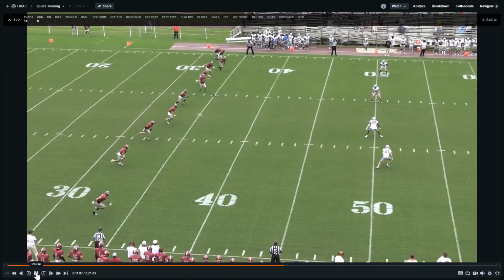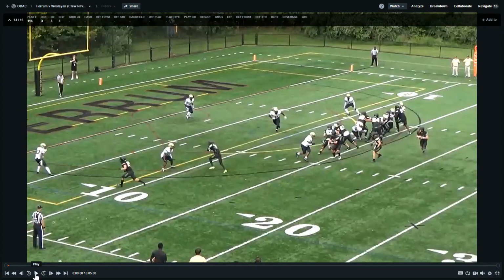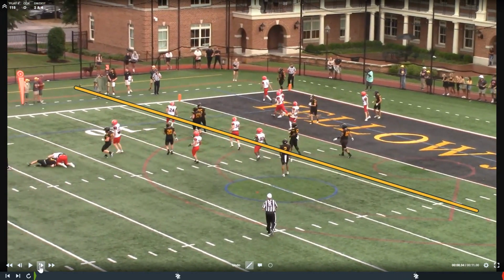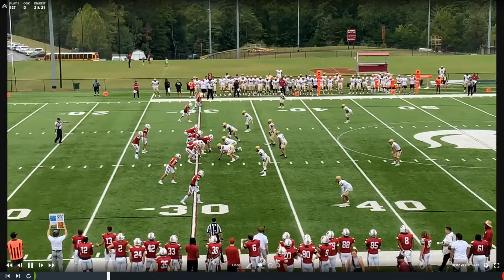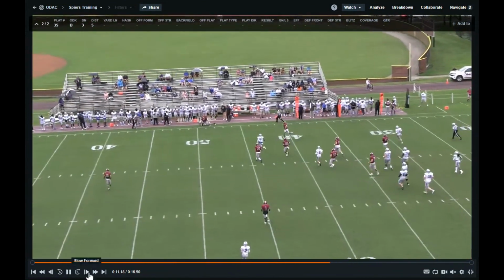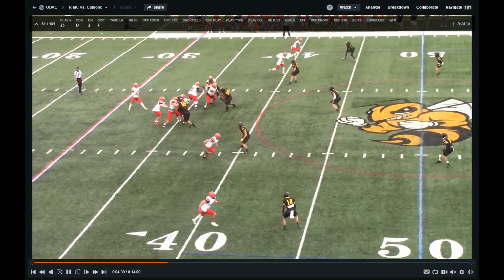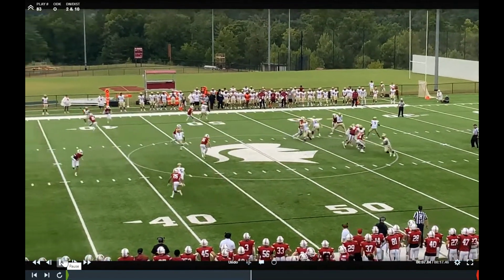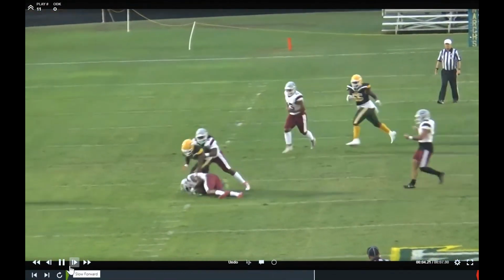ODAC and USA South - Video Review - Week 2 - 2023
Week 2 video review for officials and coaches of the ODAC and USA South Conferences.